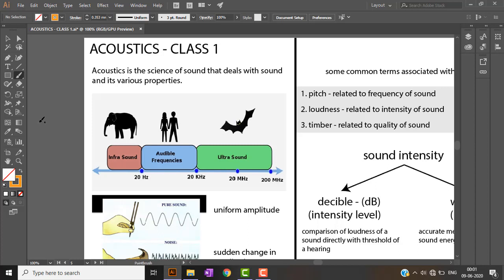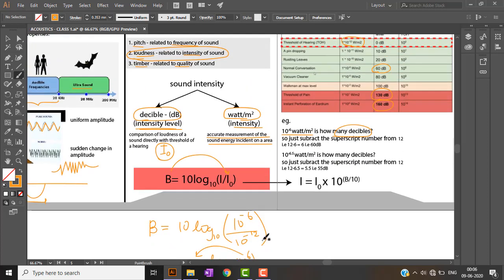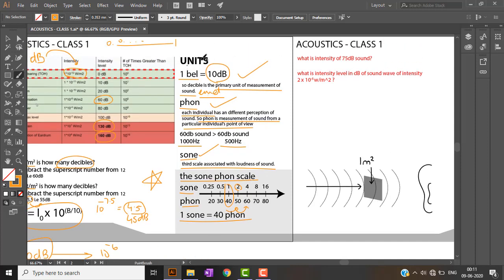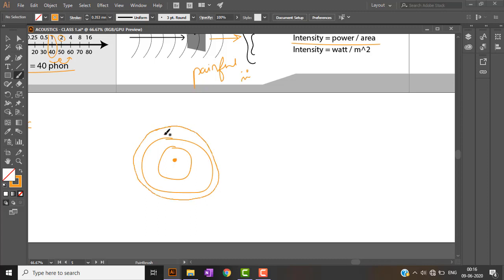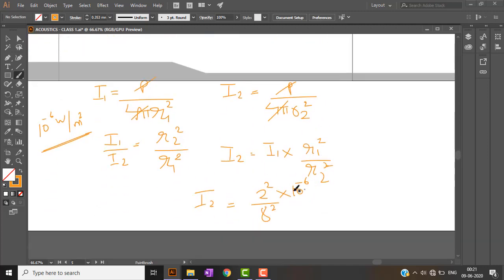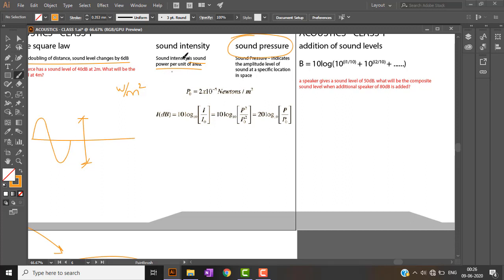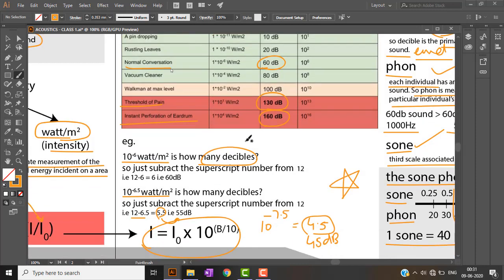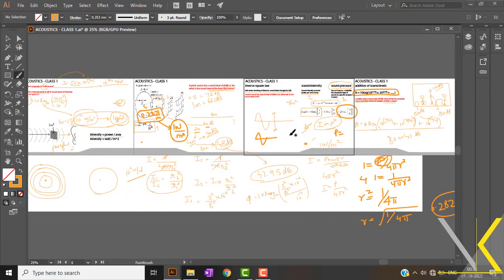ACOUSTICS CLASS 1 -GATE ARCHITECTURE TUTORIAL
In this video we will be learning about acoustics and solving basic problems as examples and better understanding..!